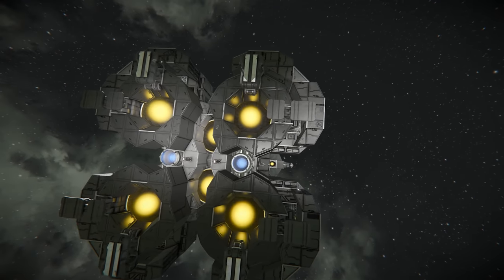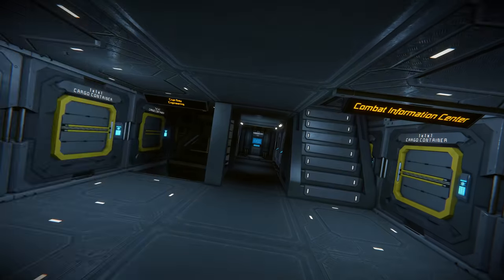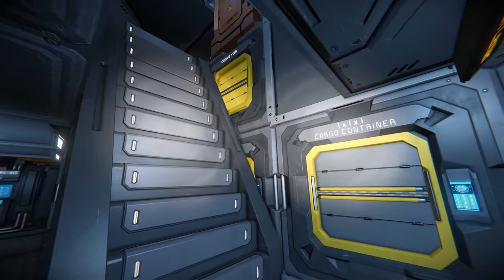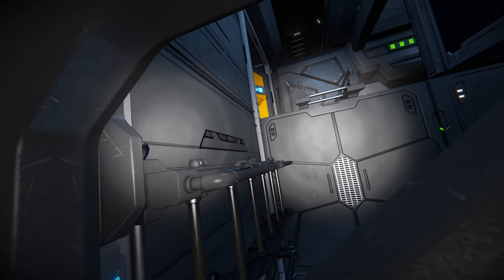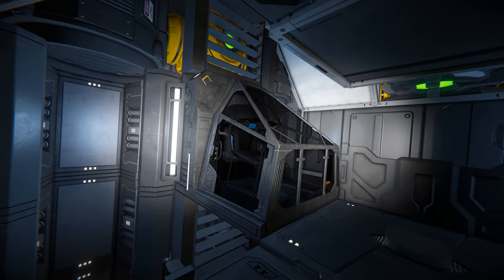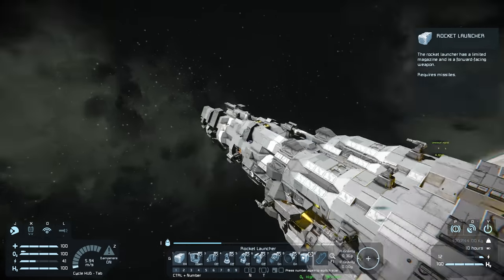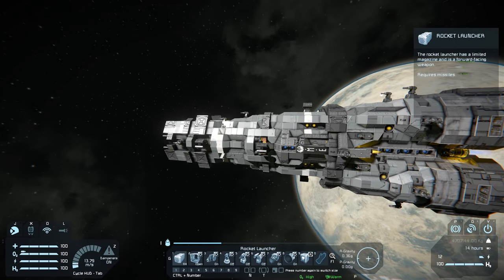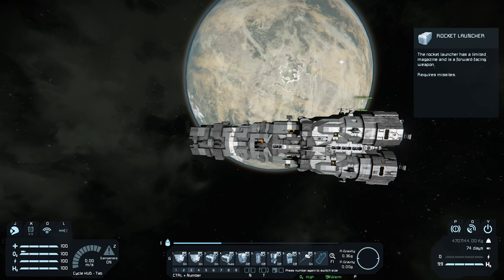Space Engineer's - V.M.E Ridill - Class Tackler Frigate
The Riðill-class Tackler Frigate is a warship by Valkyrja - Maintenance & Engineering, designed for close-range ship-to-ship-combat. Outfitted with a mixed layout of 25mm Gatling Turrets and 200mm Rocket Lanucher Turrets, as well as multiple small caliber Point Defense Cannons, this frigate can be deployed for a large variaty of tasks.